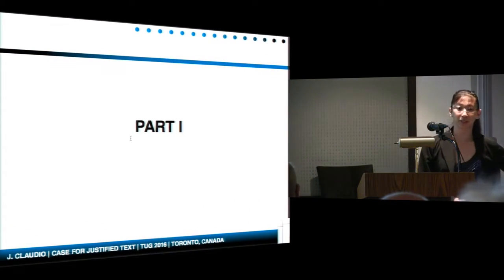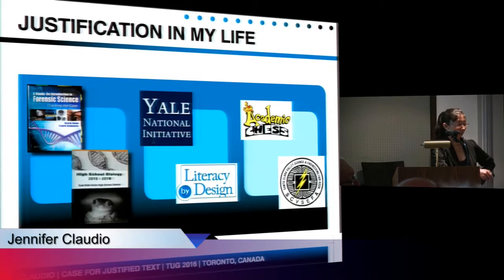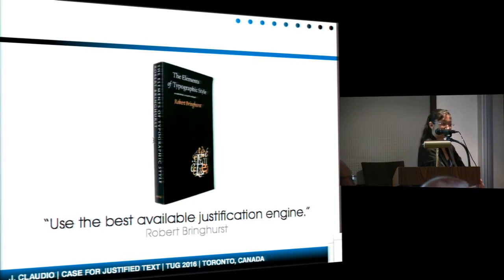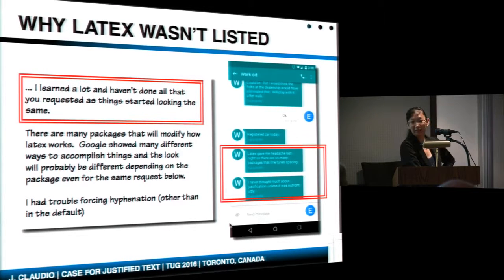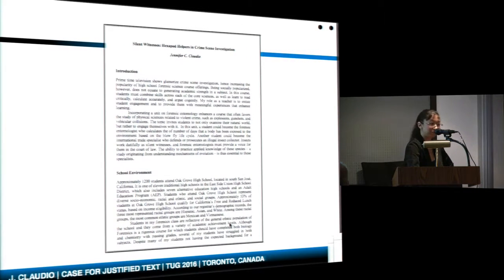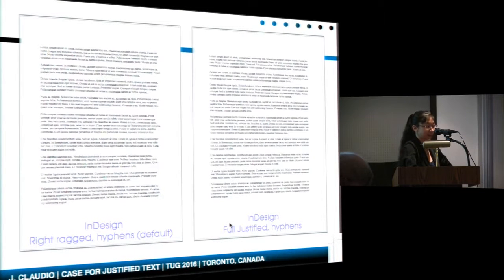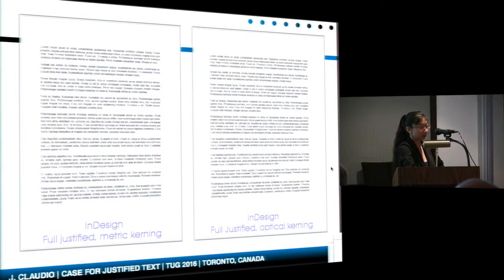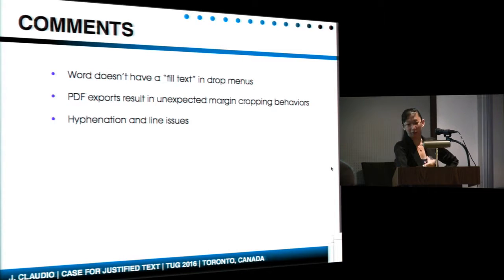The case for justified text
Jennifer Claudio,
Oak Grove High School

Zeeba TV is part of the River Valley group of Companies.